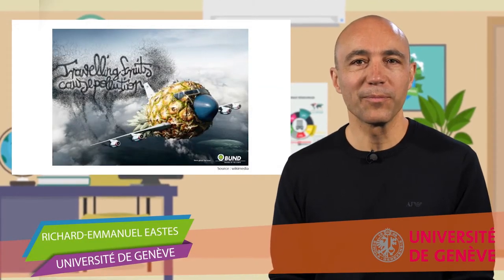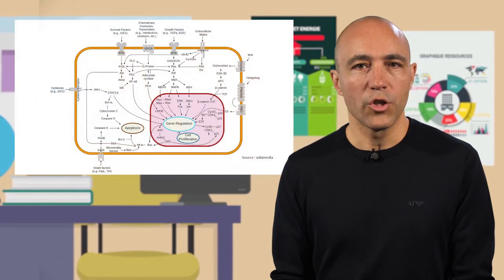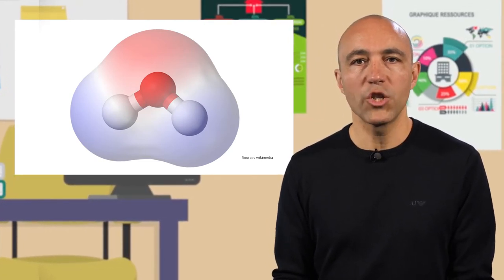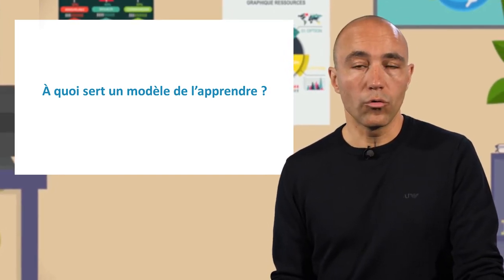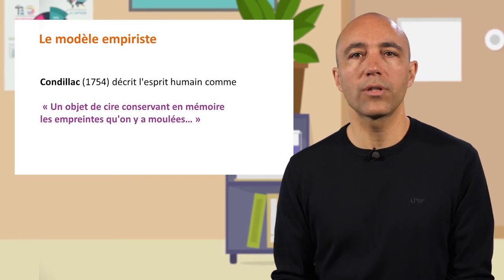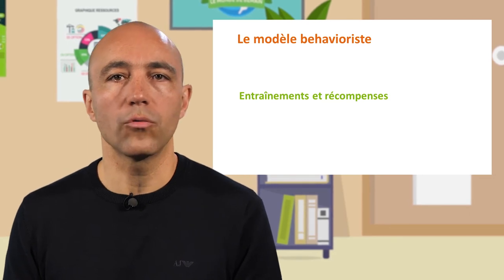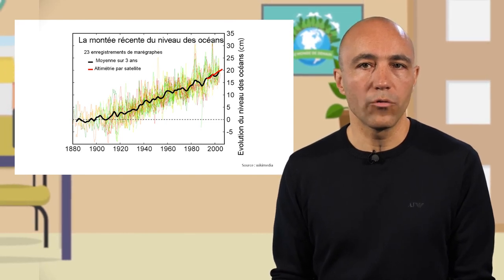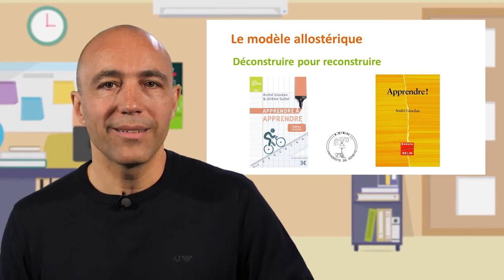Les modèles d'apprentissage en éducation au développement durable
Richard-Emmanuel Eastes, chercheur à l'Université de Genève, discute dans cette vidéo (7'34) des modèles d'apprentissage. En effet, différents modèles d’apprentissage sous-tendent les pédagogies mises en œuvre à l’école. Certains sont plus inspirants que d’autres en termes de développement de la pensée complexe… mais les pédagogies correspondantes ne sont pas les plus usitées.